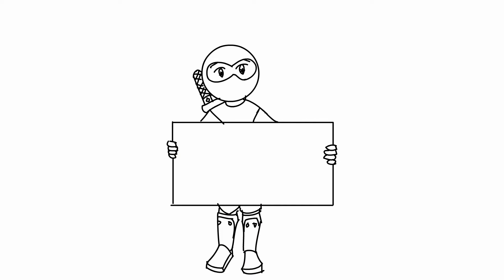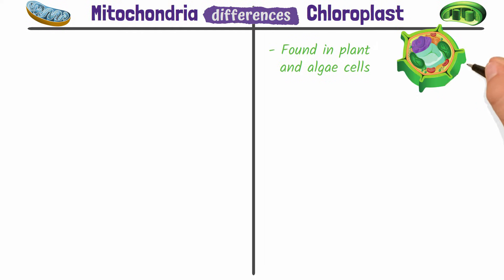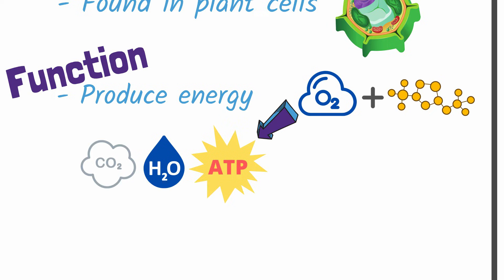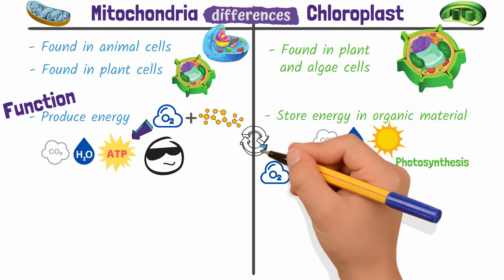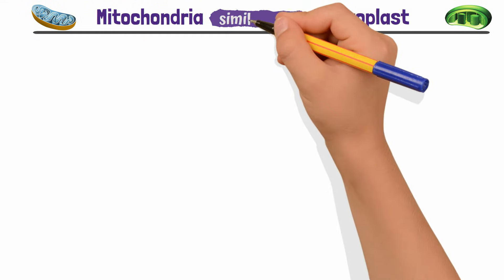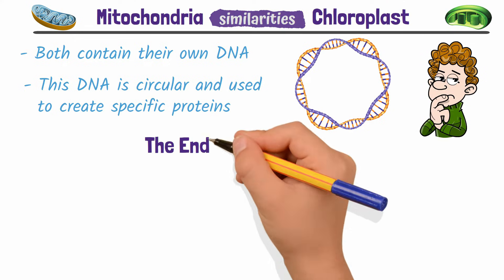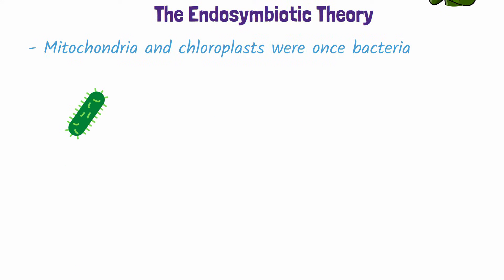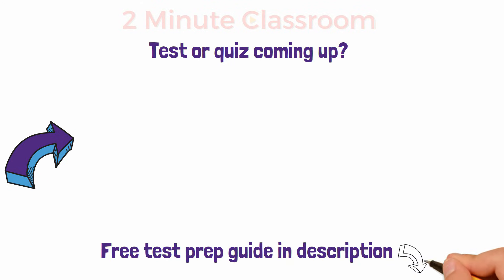Mitochondria vs Chloroplast | 3 major differences [and 2 similarities]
---MY GEAR---
Blue Yeti Microphone
Blue Yeti Microphone kit

---TRANSCRIPT---
Thanks for stopping by. This is 2 minute classroom, and today we are comparing and contrasting mitochondria and chloroplast.

Maybe you’ve already learned about these two organelles and are just here for a refresher before a quiz or test or maybe you’re learning about these for the first time. I’ve been there and am here to give you what you need and send you on to success.

Let’s start with the differences.

You’re probably aware that chloroplasts are found in plant and algae cells and mitochondria are found in animal cells. This is true. But did you also know that mitochondria are found in nearly every plant cell, because, plants need energy too?

Which brings us to our next difference, their function.

Mitochondria, as I just mentioned, produce energy. They do this by utilizing oxygen to break down carbohydrates, fats, and proteins to produce carbon dioxide, water, and ATP, a very cool high-energy compound.

Chloroplasts, on the other hand, store energy in organic material by taking in carbon dioxide, water, and energy from the sun to produce oxygen and carbohydrates. This is the photosynthesis process.

So essentially, their functions are completely opposite yet complimentary.

The last major difference we’ll discuss is their appearance. Mitochondria are bean-shaped and essentially colorless. Chloroplasts on the other hand are disk-shaped and contain chlorophyll, which is a pigment that absorbs red and blue wavelengths and reflects green wavelengths of light, giving plants their green color.

Pretty rad.

Now onto some key similarities.

Both mitochondria and chloroplasts contain their own DNA that is separate from their cell's DNA. That’s right, there’s more DNA than what’s in your nucleus.

This DNA is circular and used to create some of the proteins involved in their specific processes.

Why do mitochondria and chloroplasts have their own DNA?

Well, that brings us to our next key similarity, the endosymbiotic theory. Which, in my opinion, is one of the gnarliest scientific theories out there.

The endosymbiotic theory posits that mitochondria and chloroplasts were once bacteria that lived as single-cell organisms separate from any other organism. This is why they have their own DNA.

Then one day, a larger, more complex cell engulfed the pre-mitochondria cell and formed a symbiotic relationship, utilizing its compound breakdown and energy production capabilities. After. These would go on to become animal cells.

One of these early animal cells ingested a pre-chloroplast cell and became the parent of today’s plant cells.

If you do have a quiz or test coming up on this topic, check out this test prep playlist or download the free test prep guide in the description.